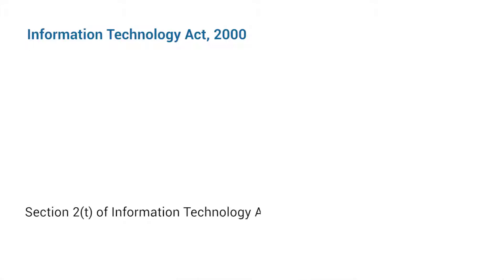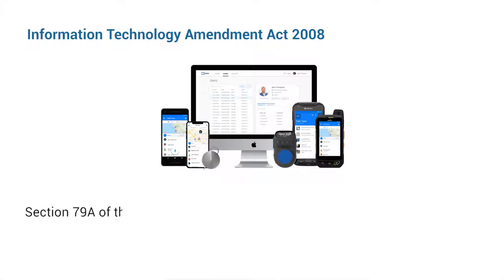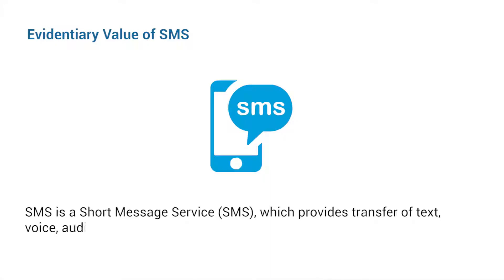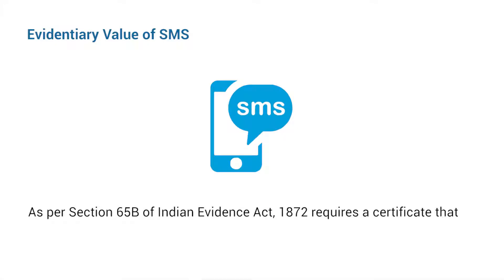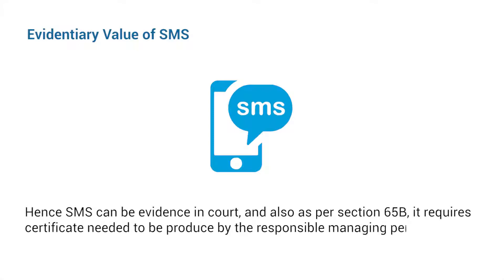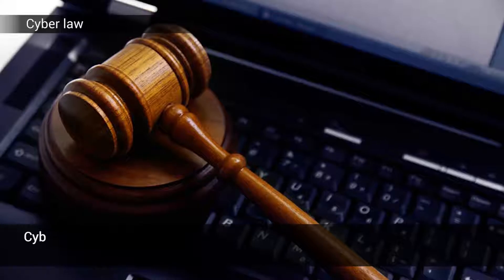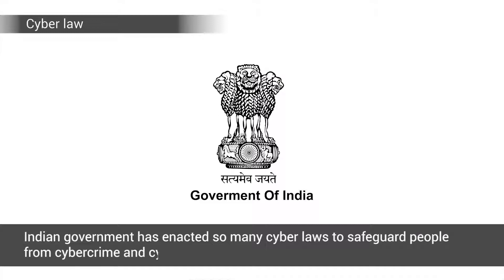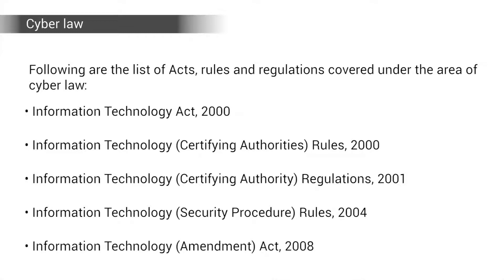SWAYAM MOOC Cyber Security Module 38.2